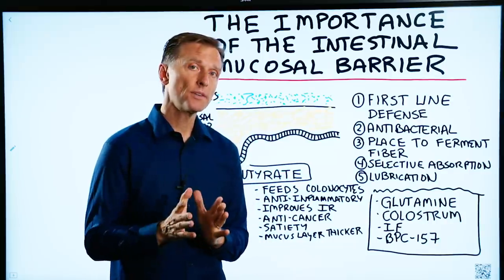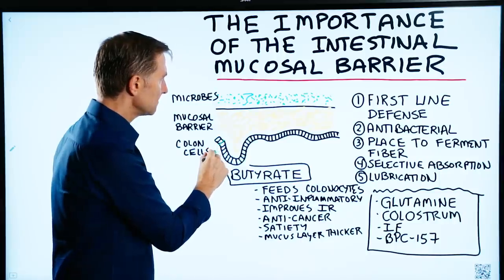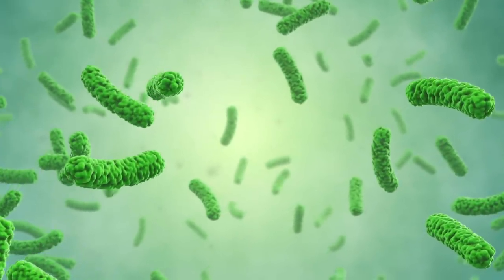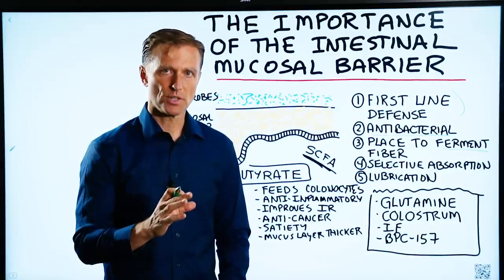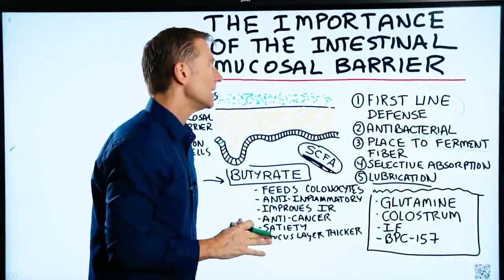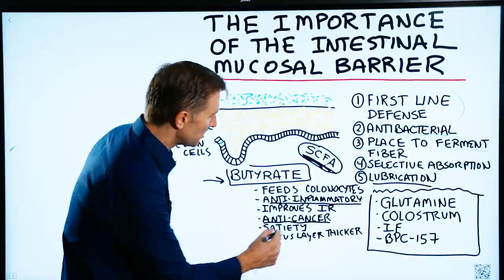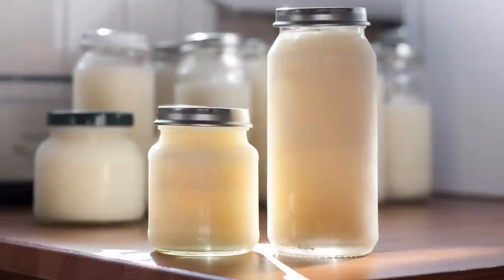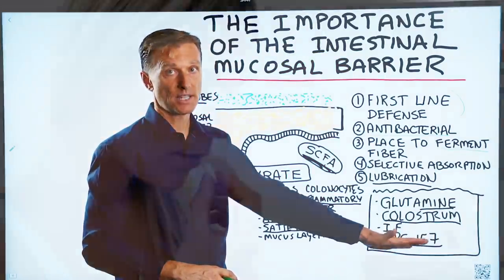The Importance Of The Intestinal Mucosal Barrier Explained By Dr.Berg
I explain how important your intestinal mucosal barrier is.

Timestamps:
0:00 Your intestinal mucosal barrier plays a key role in your health
1:18 Your barrier is antibacterial, as well as a place to ferment fiber
2:40 Butyrate, a small chain fatty acid,  is produced and has these benefits
3:30 Here are some things you can do to help heal the mucosal barrier

In this video, I explain the importance of the intestinal mucosal barrier. First of all, what is it? It’s simply the barrier on the inside of your large bowel. Most of your gut microbes (bacteria) should be in your large bowel.

The barrier is thick. It contains mucus. Next to it, you have the cells of your colon, called colonocytes, which selectively absorb certain nutrients. Now, most of your nutrients as well as protein are absorbed in the small intestine. Your large bowel is all about fermenting fiber.

The mucosal barrier is the first line of defense. It protects your body against pathogens, and from microbes escaping into your body.

Your body can’t break down fiber on its own; it needs help from the friendly microbes in your body.

The intestinal mucosal barrier is antibacterial. It’s also a place to ferment fiber, which is a carbohydrate but very different from sugar. Fiber has no effect on your insulin levels. The microbes eat the fiber and turn them into a fat called small chain fatty acids. The most popular one is called butyrate, which is interesting because it’s in the family called beta-hydroxybutyrate, which is a ketone.

Another function of the barrier is selective absorption; and, it will definitely absorb butyrate because its primary function is to feed the colon cells. Whatever is leftover can benefit other areas of your body such as your liver. And the barrier helps with lubrication.

People are often concerned about mucous, but your body needs a certain amount of it for lubrication.

Butyrate is an anti-inflammatory, making it very beneficial for people with inflammatory bowel conditions. It helps improve insulin resistance, in turn regulating your blood sugars. It’s anti-cancer, to help prevent polyps and tumors in your colon. Butyrate has satiety properties, to keep you feeling full.

And finally, butyrate will help maintain the thickness of your intestinal mucosal barrier, defending against microbes getting out and into the rest of your body. Now you see why you should be consuming fiber, as in vegetables.

You can heal this barrier in several ways: take glutamine or colostrum. Do intermittent fasting. And try taking a peptide called BPC-157. You can take it orally.

See how important your intestinal mucosal barrier is?

Your intestinal mucosal barrier is important!